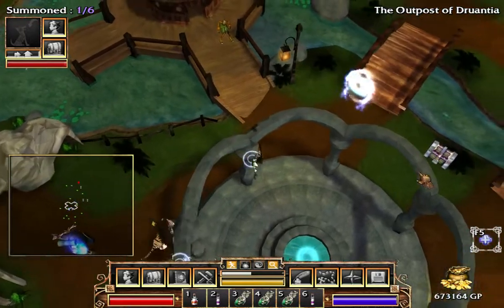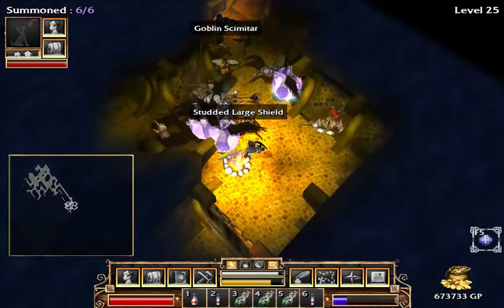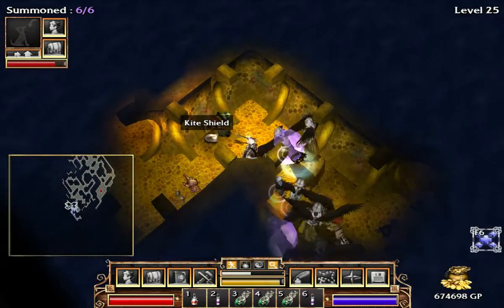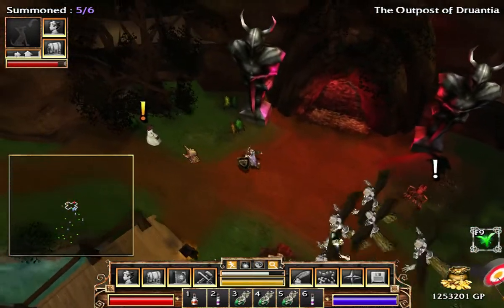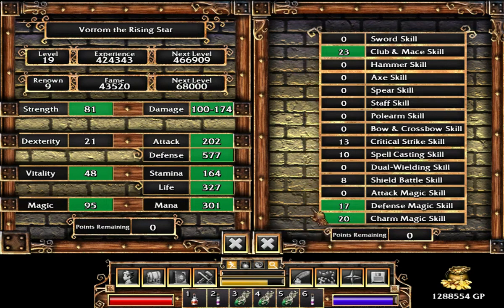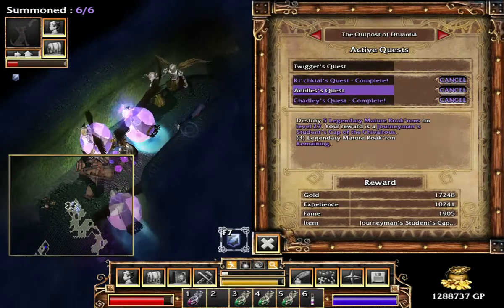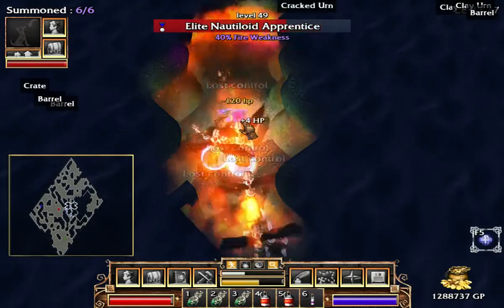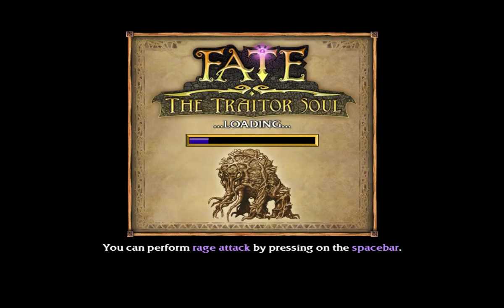Let's Play Fate: The Traitor Soul (Part 8: Mustang)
As we continue, we purchase a very nice flawless fish.